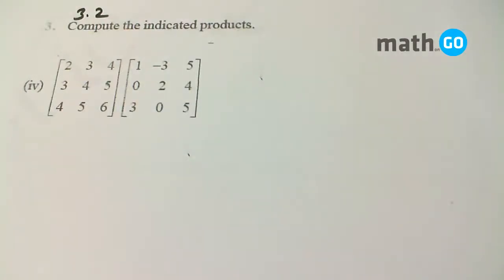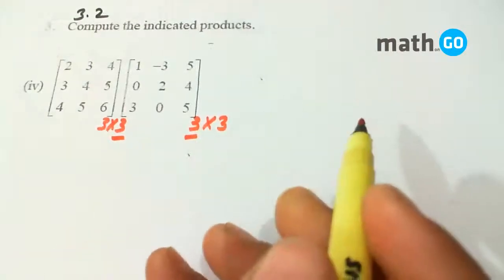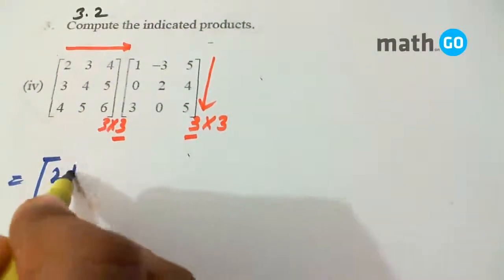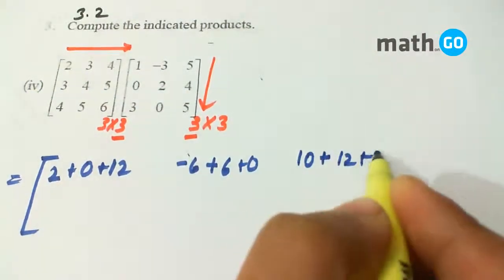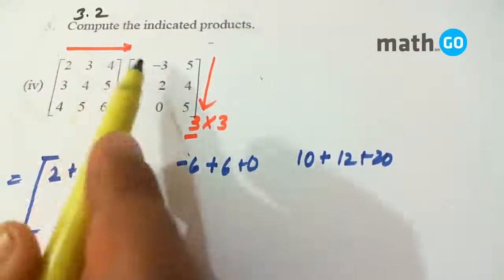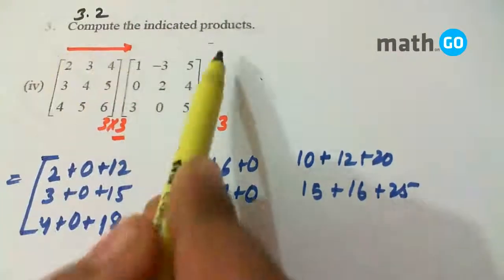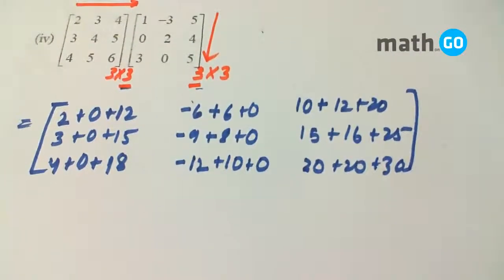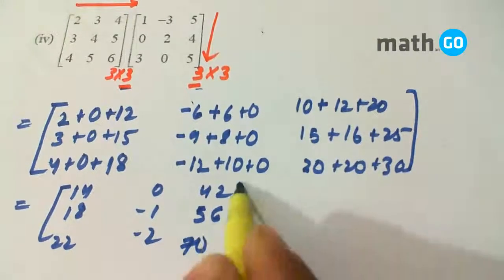Matrices - Exercise 3.2 - Question No. 3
In this problem, we will do matrix multiplication to find the product of given two matrices.